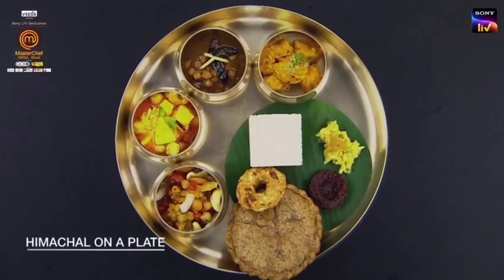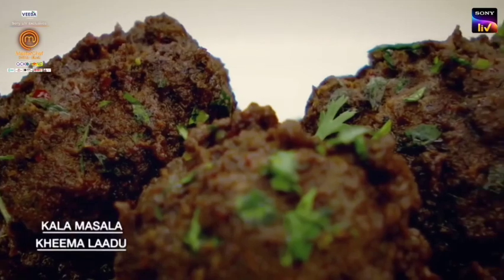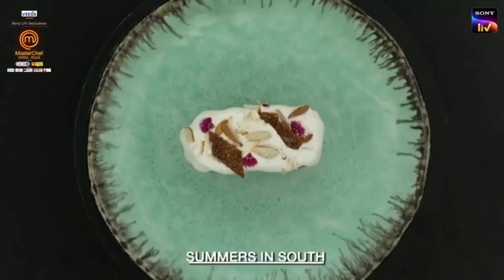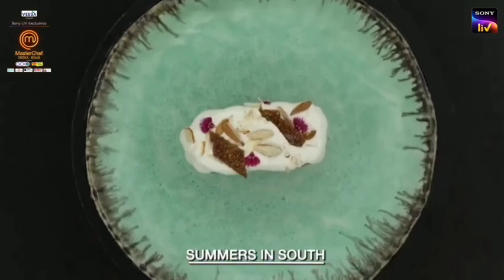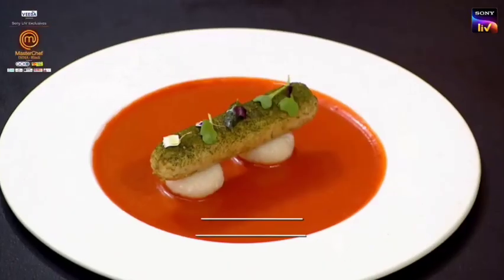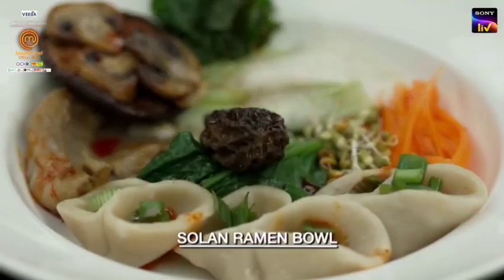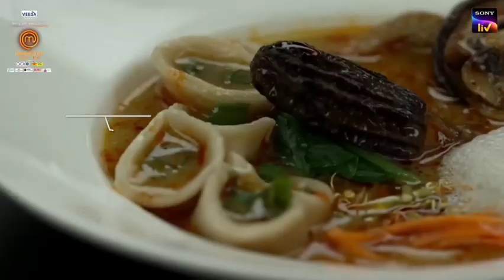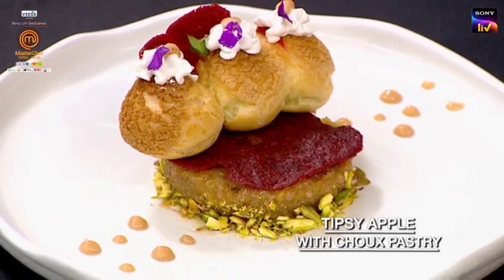Sweet to Spicy, Dishes of 1st Week had all of it 🤤🤤